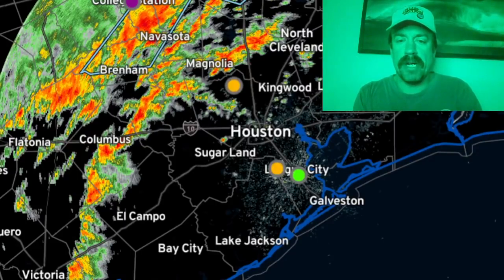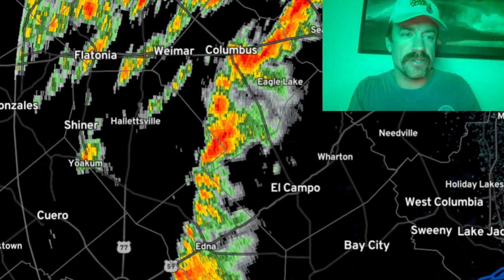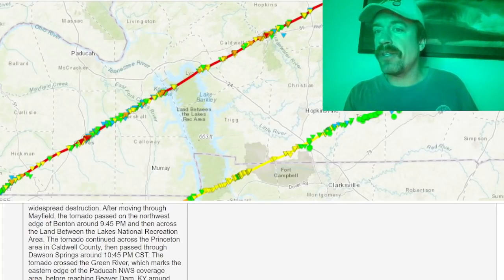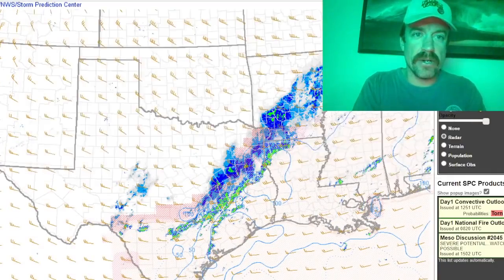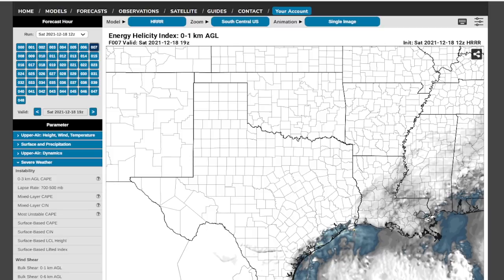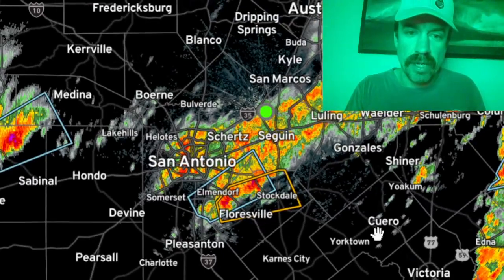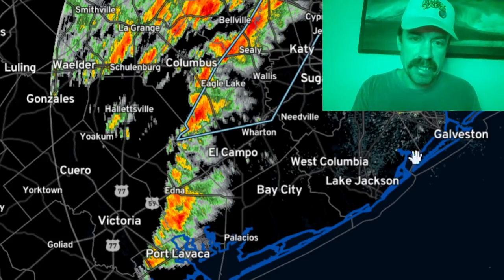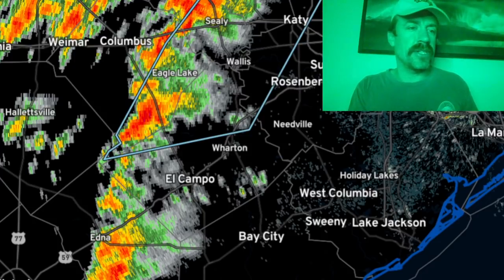SLEEPER SETUP for severe weather in the Houston, TX area today!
Meteorological breakdown of the non-zero but relatively low chance of a tornado or two in coastal Texas including the Houston, TX area! Low-level shear is quite marginal, especially with the backed surface winds, but decent instability ahead of the sagging cold front. Storms struggling to mature this late morning along convergence line from Port Lavaca to Columbus, TX. This line will continue to strengthen as it heads toward Houston!